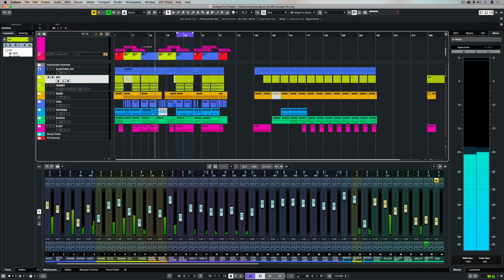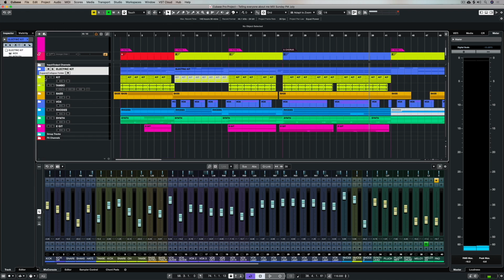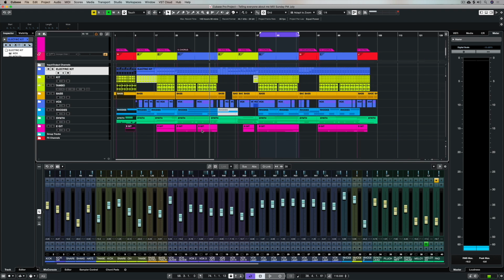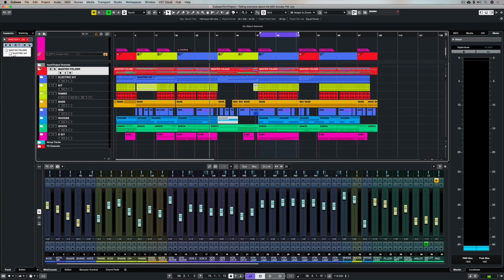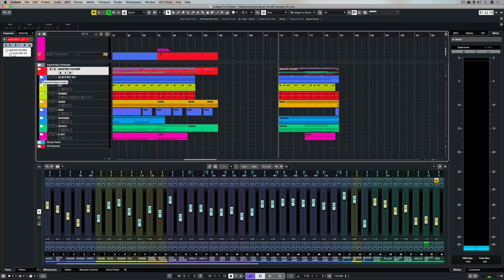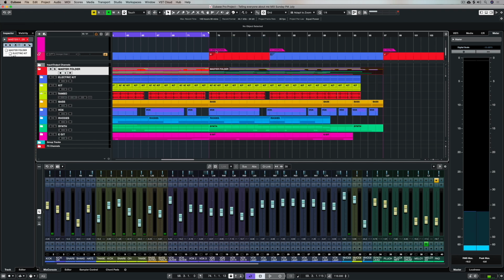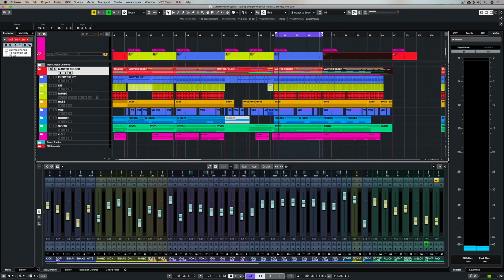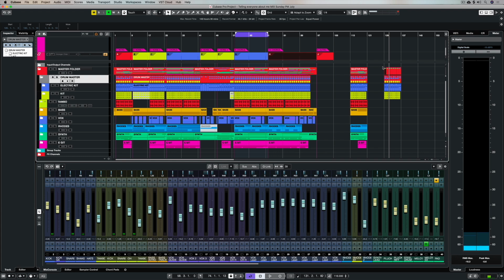How to Cut, Copy and Move Entire Song Sections in Cubase | Quick Tip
Cubase is a very easy to use DAW and many task in your songwriting, music production, audio editing and arranging workflow can be done quickly and intuitively. This video looks at how to cut, copy and move entire song sections in Cubase for song editing and improving your arrangements. By creating new folder tracks , you can easily move whole sections of a song or remove large sections from a song.